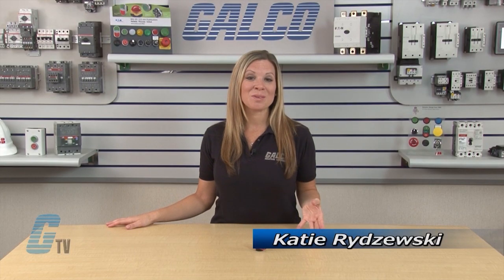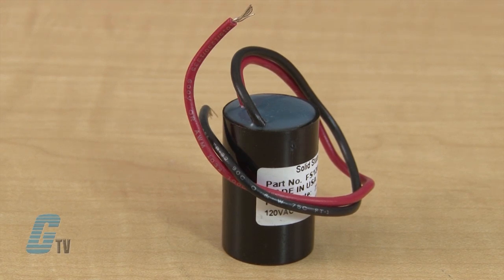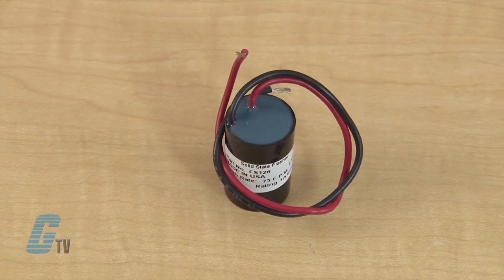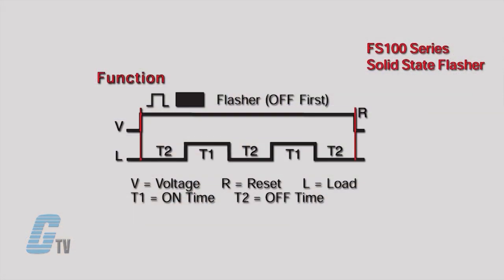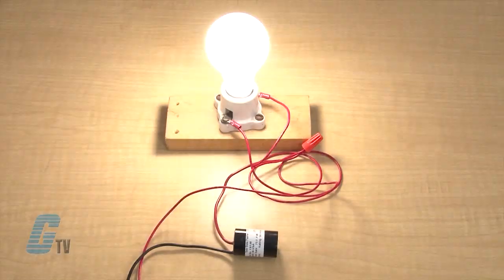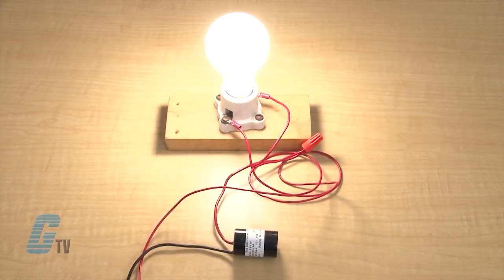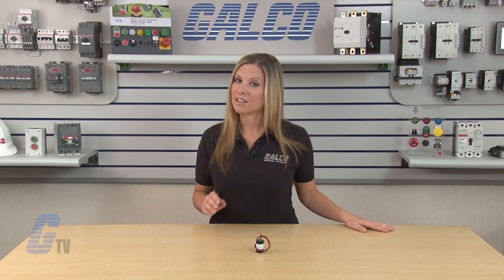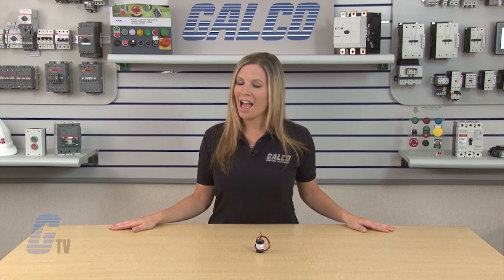SSAC Timing Relay - FS100 Series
SSAC Timing Relays - FS100 Series presented by Katie Rydzewski for Galco TV.

The FS100 Series may be used to control inductive, incandescent, or resistive loads. Input voltages of 24, 120 or 230 VAC are available. Factory fixed flash rate of 90 flashes per minute or may be ordered with a fixed custom flash rate ranging from 10 to 300 flashes per minute. Encapsulation provides protection against shock, vibration, and humidity. This group of solid state flashers has proven reliability with years of use throughout the world.

FS100 Series Features:
-    Flasher
-    90 Flashes Per Minute
-    Encapsulated
-    Surface Mount
-    UL; CSA; CE Approvals